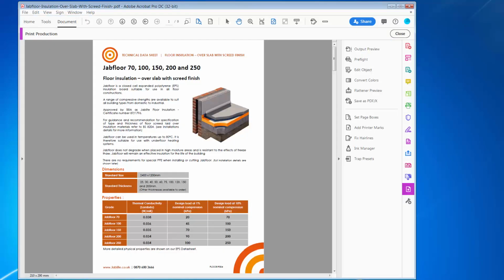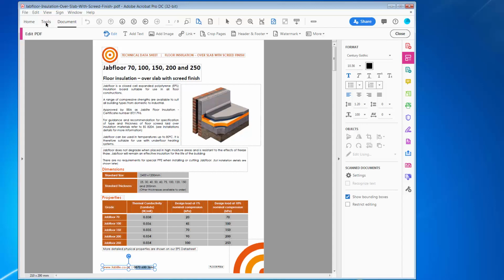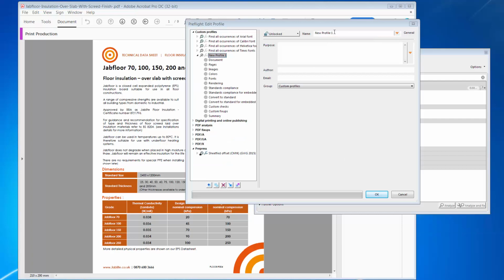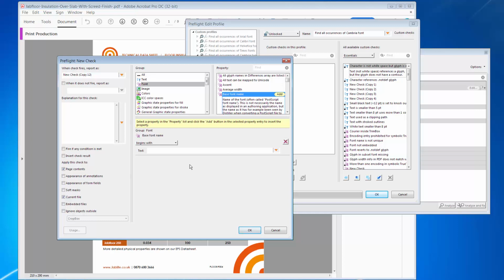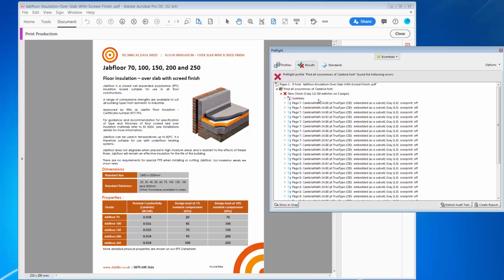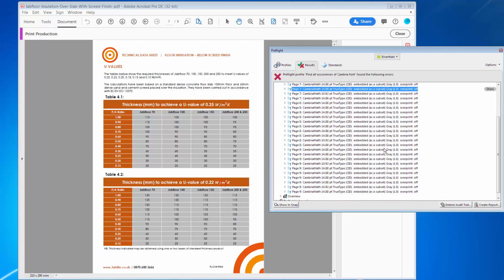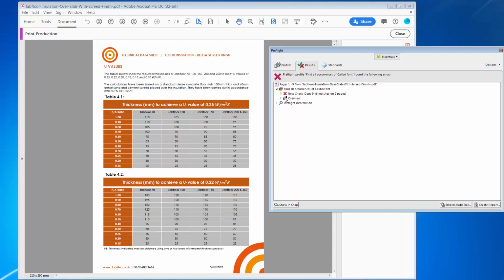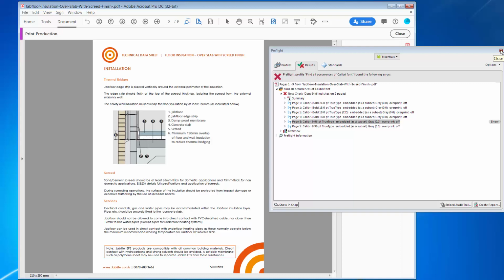How to find all occurrences of a font in a PDF document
In this video I show how to use Adobe Acrobat DC to find all occurrences of any particular font in a PDF document.